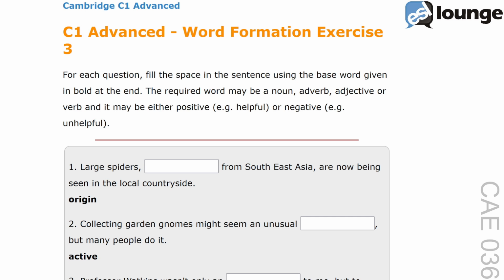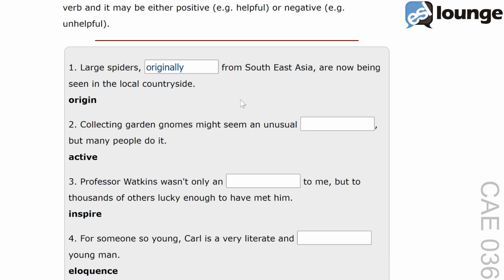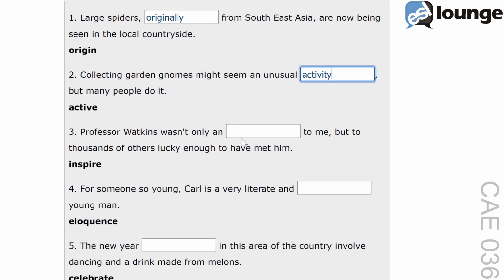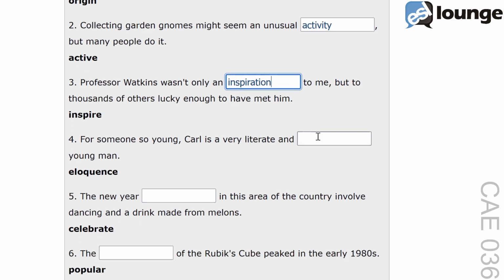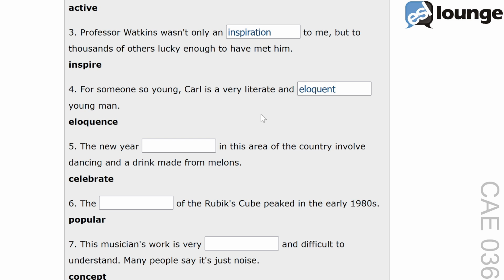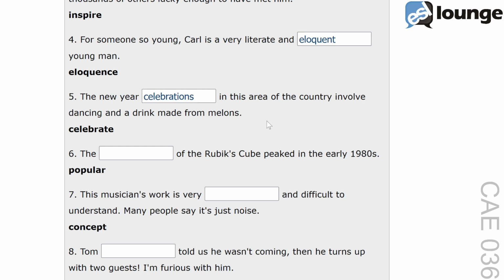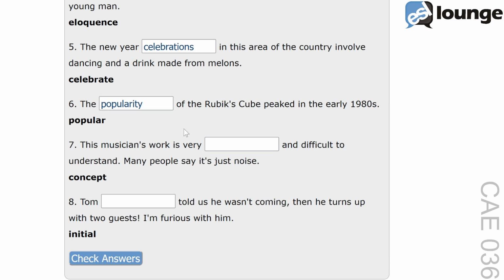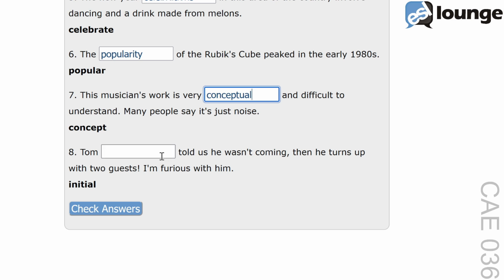C1 Advanced Exam - Word Formation Guided Correction | CAE036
Join me as I guide you through a Cambridge C1 Advanced word formation exercise. Learn how to correctly form words from given roots, enhance your vocabulary skills, and improve your exam performance with this focused walkthrough.